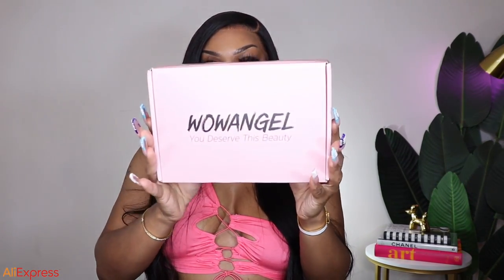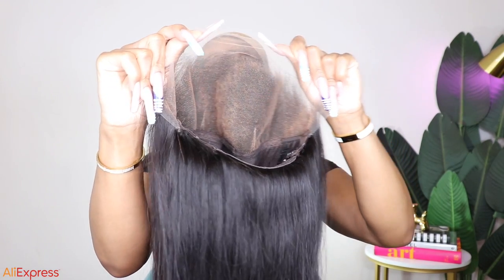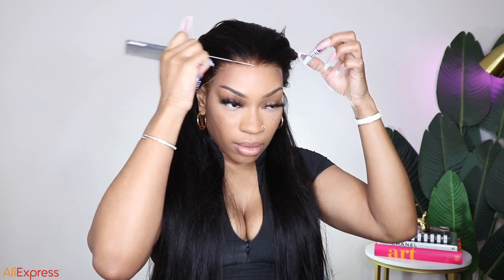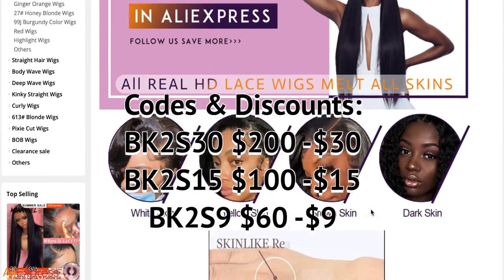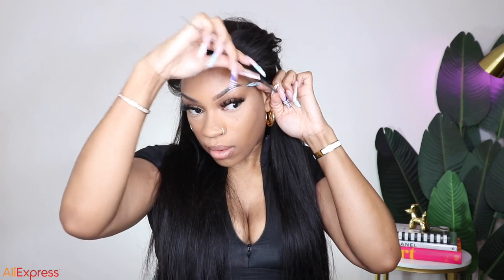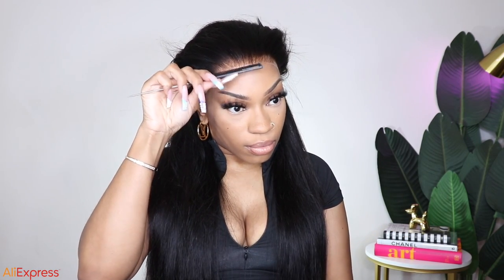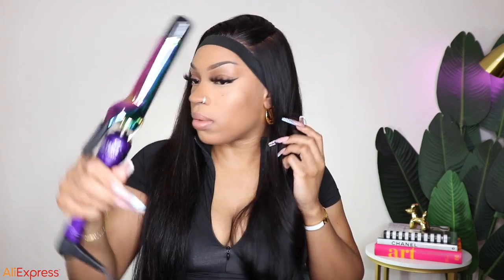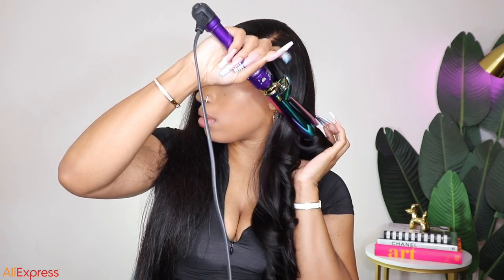32 INCH 13x6 HD LACE WIG | FULL PARTING 250% DENSITY Under $350 🔥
Looking for an affordable HD lace wig that will make you look like a Hollywood star? Look no further than Aliexpress Wowangel! This 32 inch 13x6 lace wig is just $350, and it's made with high-quality hair.

32 INCH FULL 13x6 HD LACE WIG Aliexpress Wowangel

Aliexpress Wowangel 13X6 full HD Lace 32inches 250%

Hot Comb

Flat Iron

Curling Iron

Continuous Spray Bottle